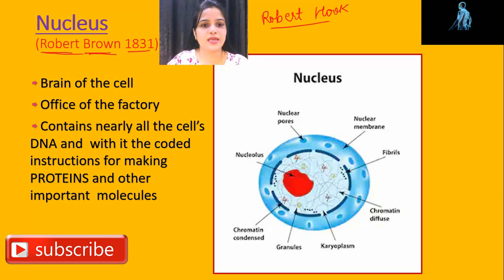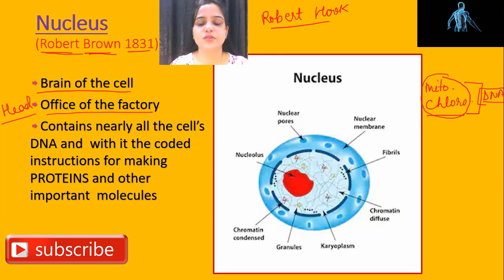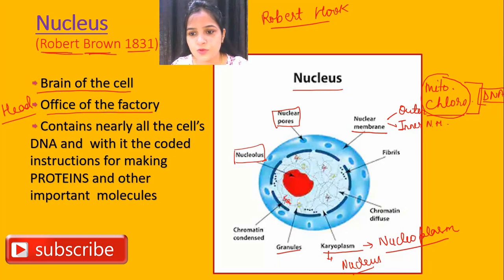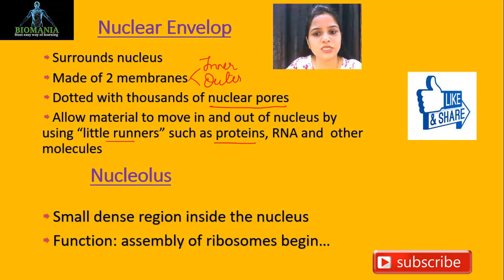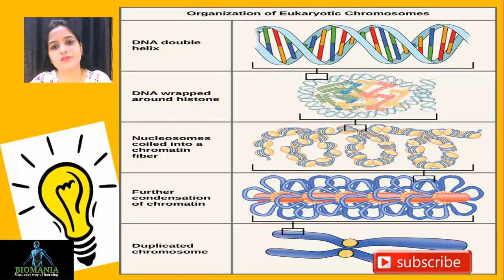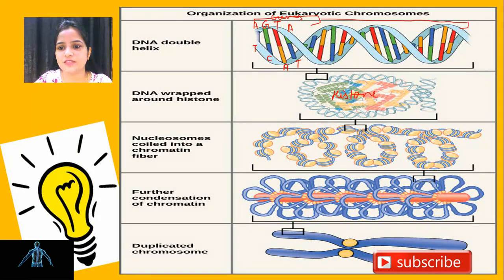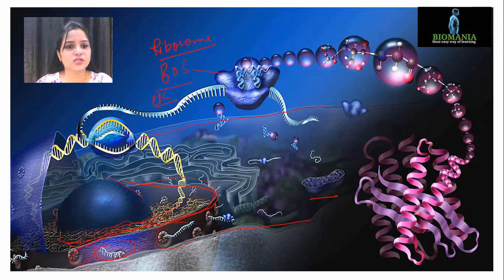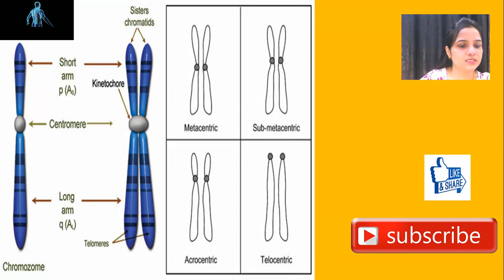Eukaryotic Cell | Cell Organelle | Nucleus | DNA | Chromosome | Types of Chromosomes | PART 1| NEET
Hello students ,
In this video i will teach you about the Eukaryotic Cell organelle ,Nucleus,DNA,Chromosomes and Its Types.

Its your BIO-GURU and I will solve your all  bio related doubts.
I will provide you...
Biologylectures Very Interactive, Comprehensive, Pedagogical lectures